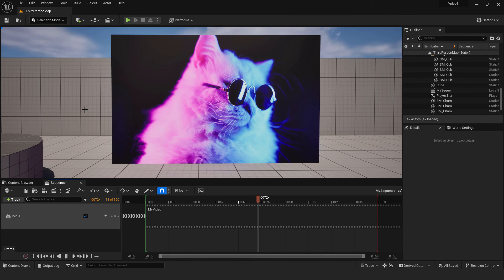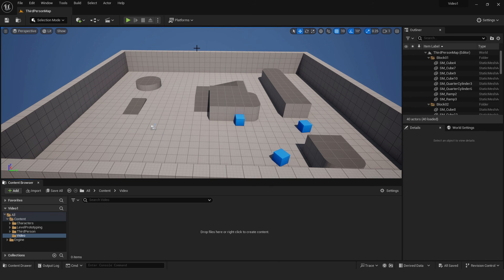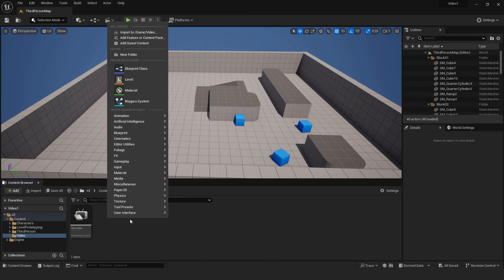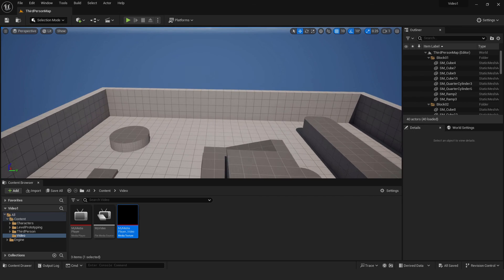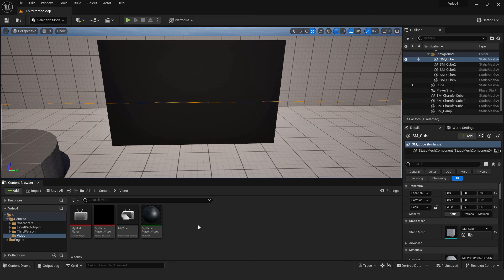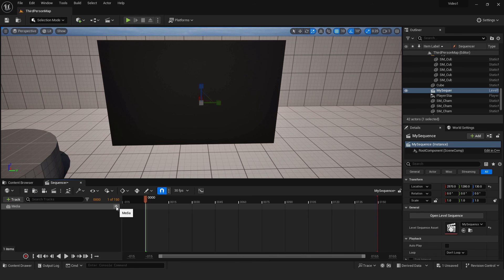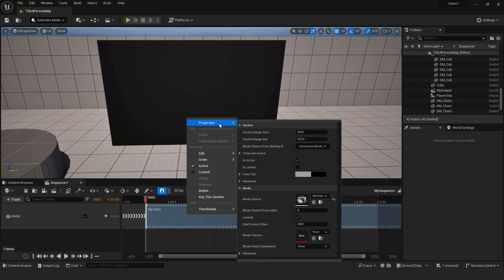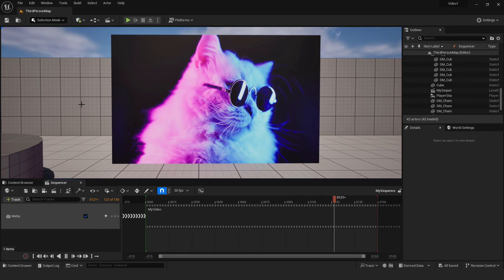Unreal Engine 5 Tutorial: How to Play Video in Sequencer (UE 5.3)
Hey there! In this Unreal Engine 5 tutorial, I'll guide you through the process of playing videos in Sequencer. Whether you're working on a game, cinematic project, or just exploring the capabilities of UE5, mastering video playback is a game-changer! 🚀

Get ready to elevate your Unreal Engine skills and add a cinematic touch to your projects! Let's level up together! 💡